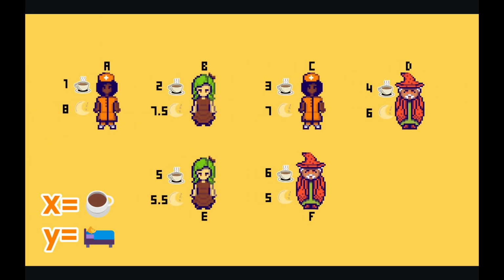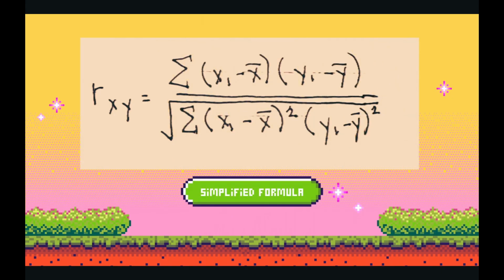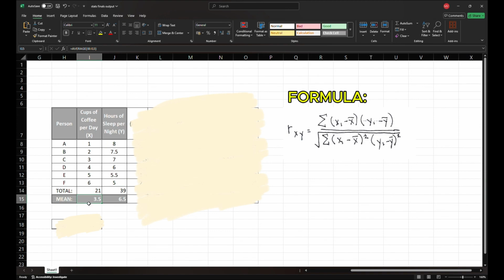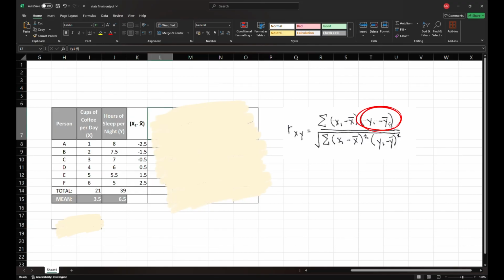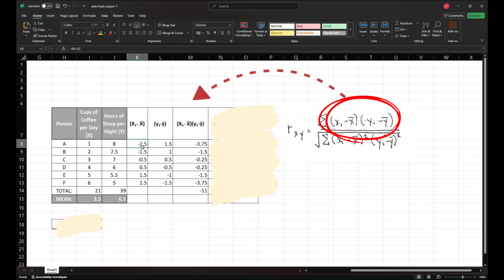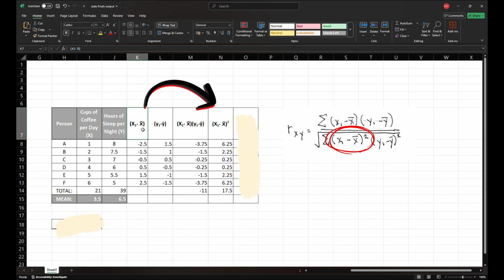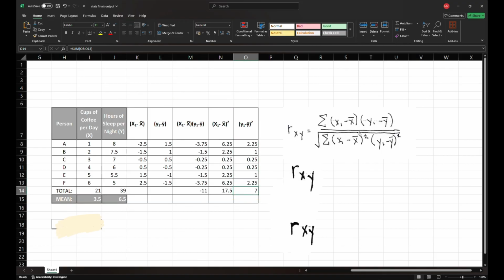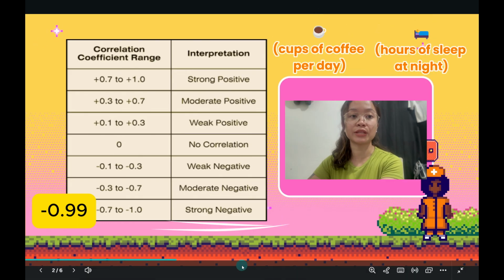PEARSON PRODUCT-MOMENT CORRELATION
BASIC STATISTICS FINAL OUTPUT

JEMINA MAE A. VERGENISA
ABP1-A
PROFESSOR: MS. CECILE BACROYA